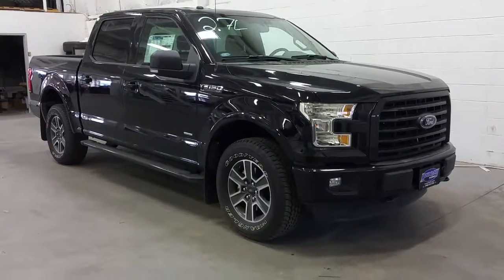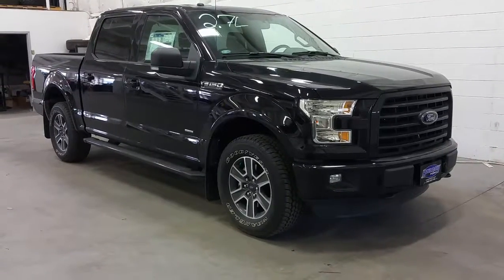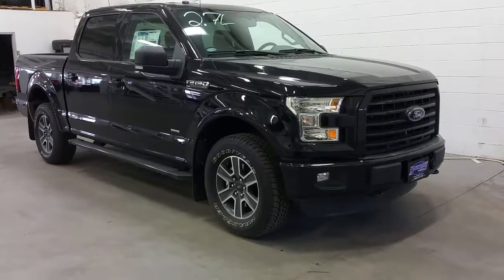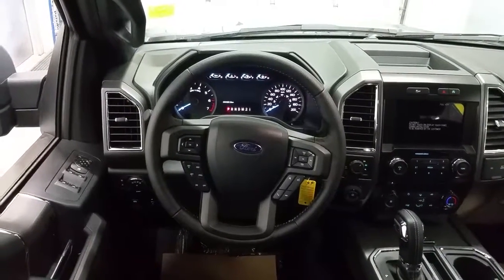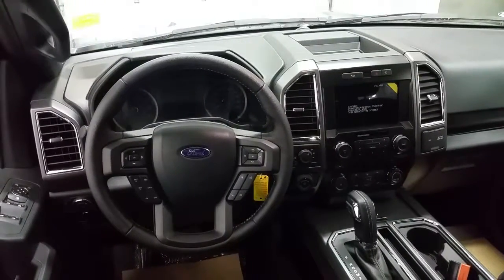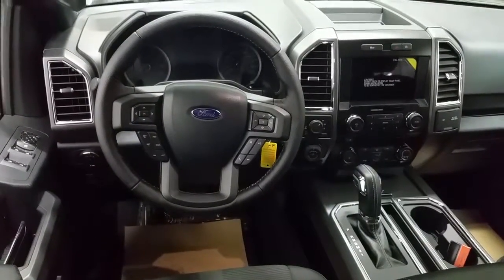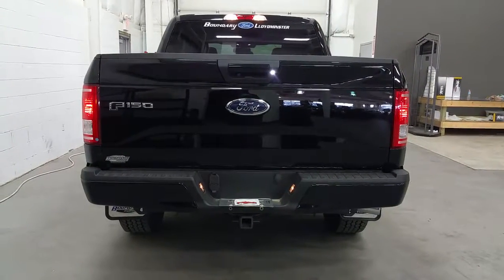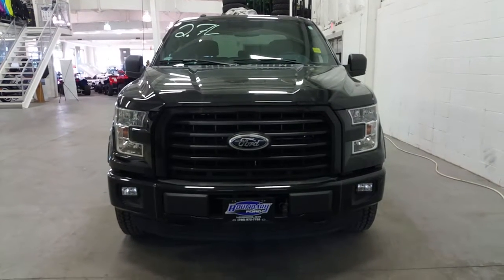2016 Ford F-150 4 Door Pickup | Boundary Ford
This is a 2016 Ford F-150 4 Door Pickup Four Wheel Drive with 6-Speed A/T transmission Black color and Black[Shadow Black] interior color. This video is recorded and uploaded by MobileInspector.